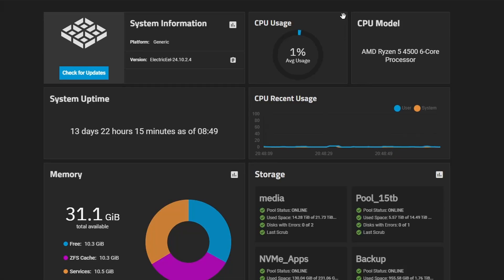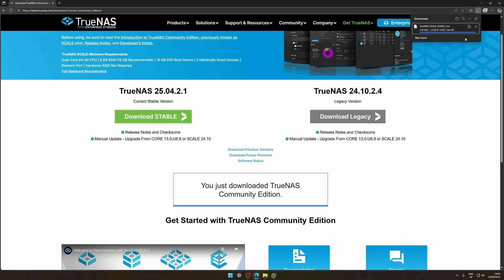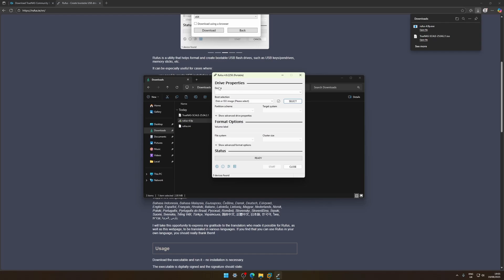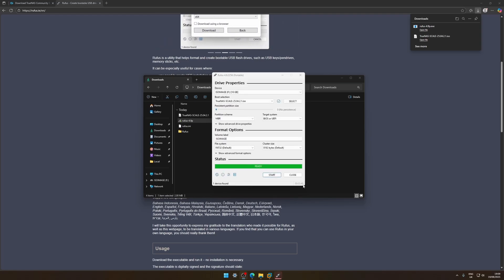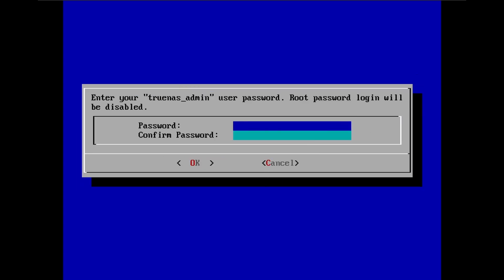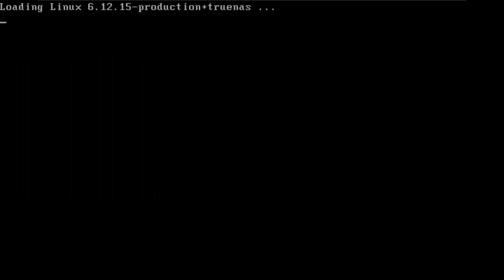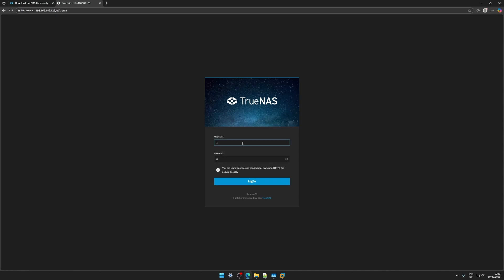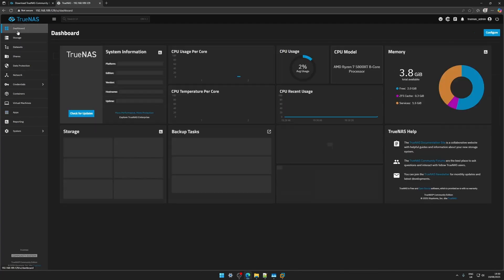TrueNAS SCALE in 5 Minutes - Complete Home Server Guide for Beginners!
🚀 Build Your Own NAS in Minutes!
Follow this TrueNAS SCALE install guide and get your server up and running today.

In this video, you’ll learn:
• Where to download TrueNAS SCALE safely
• How to create a bootable USB installer
• Step‑by‑step installation on your server or PC
• Initial setup and configuration tips

TrueNAS SCALE is a powerful, free, open‑source NAS operating system that supports Docker, VMs, and more — perfect for home labs, media servers, and small business storage.

⏱ TIMESTAMPS:
00:00 Intro
00:13 Downloading TrueNAS SCALE
00:48 Downloading Rufus
01:20 Making Your Bootable USB
02:16 Booting from USB
02:43 Installing TrueNAS SCALE
02:57 Extracting and Installing
03:22 TrueNAS First Run
03:51 Finding Your TrueNAS IP Address
03:59 Logging In to TrueNAS
04:20 TrueNAS Dashboard

💬 Got stuck or have questions? Drop them below — I reply to as many as I can!
👍 If this helped, hit LIKE so more people can find it.